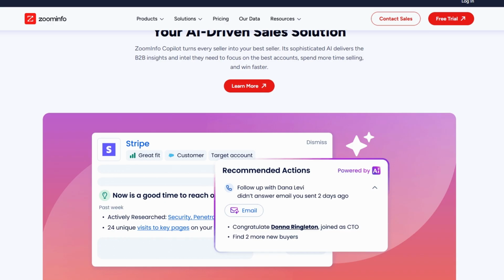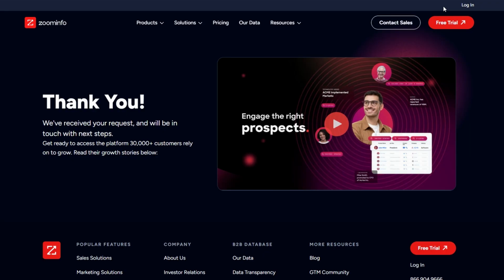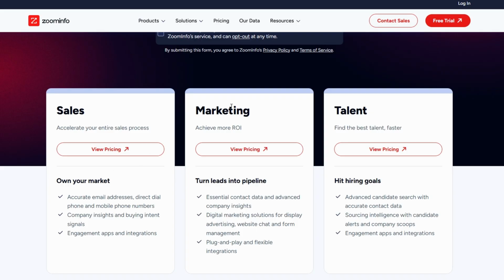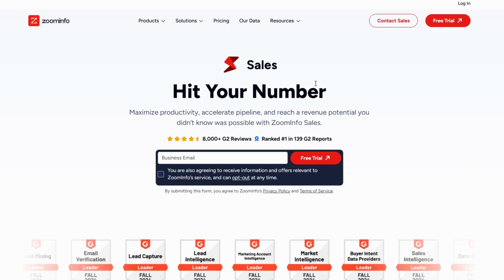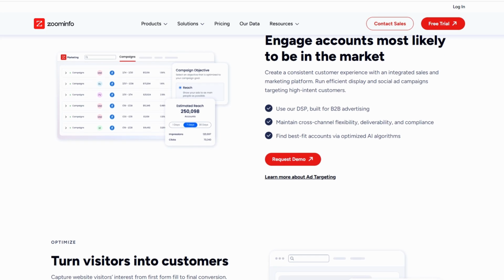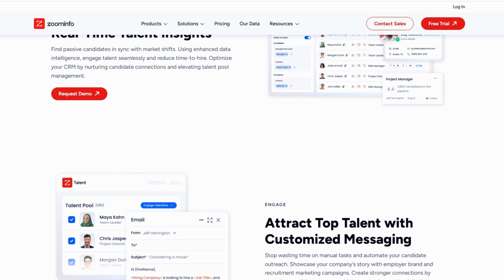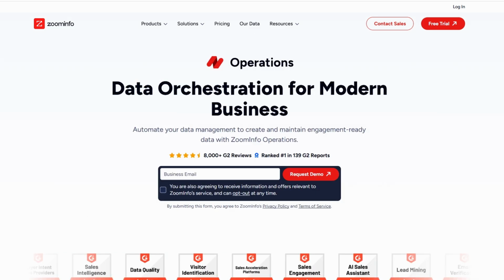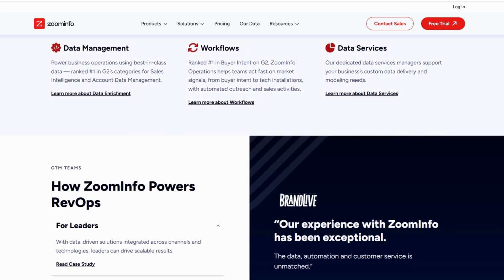Zoominfo Tutorial For Beginners - 2025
In this informative video, we provide a comprehensive tutorial on Zoominfo specifically designed for beginners. Viewers will gain a clear understanding of how Zoominfo operates, along with step-by-step guidance to navigate its features effectively. This tutorial is structured to ensure that even those new to the platform can learn quickly and efficiently within just a few minutes.

May include zoominfo tutorial for beginners
zoominfo tutorial youtube
zoominfo tutorials
zoominfo training videos
zoominfo for beginners
zoominfo tutorial
zoominfo demo youtube
zoominfo demo video
zoominfo tutorial video
zoominfo sales os tutorial
zoominfo youtube